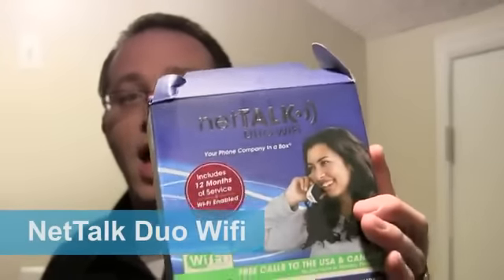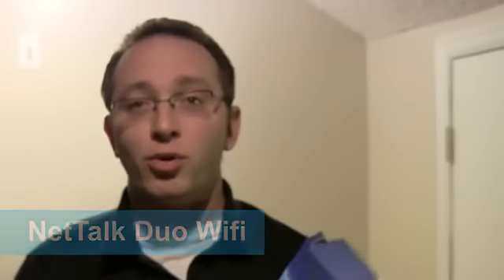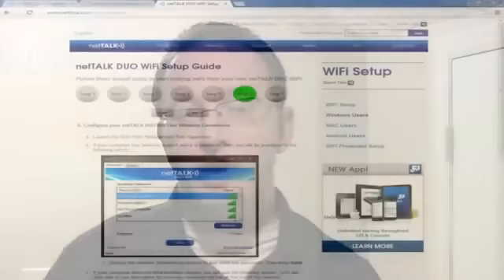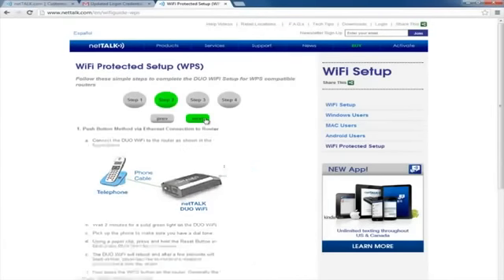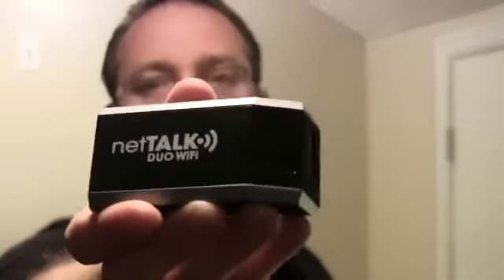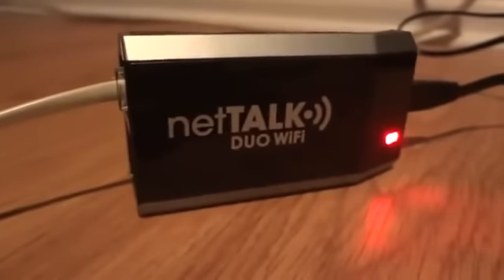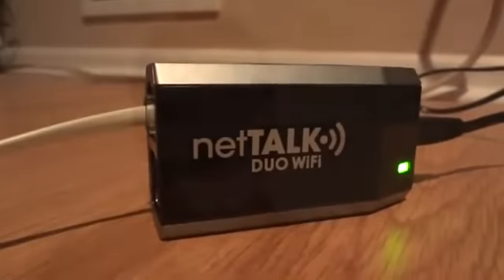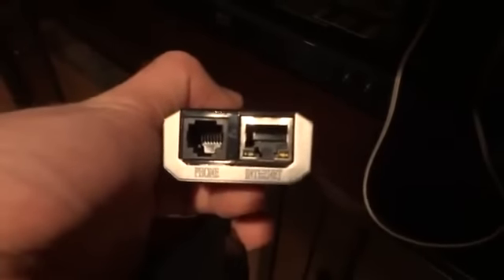DAMM GOOD REVIEWS Video Review of the netTALK DUO WiFi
DAMM GOOD REVIEWS Reviews the netTALK DUO WiFi